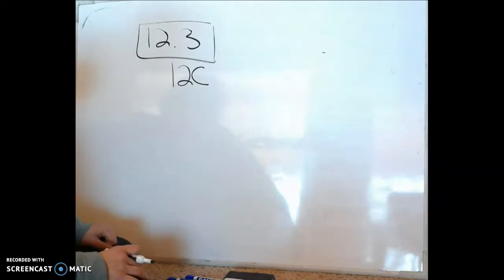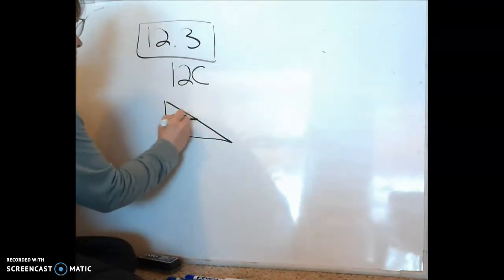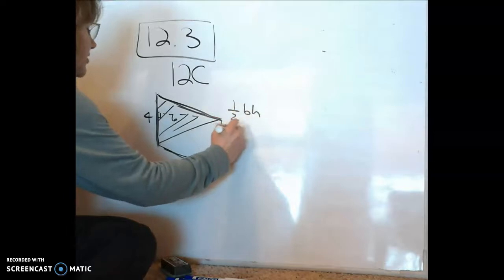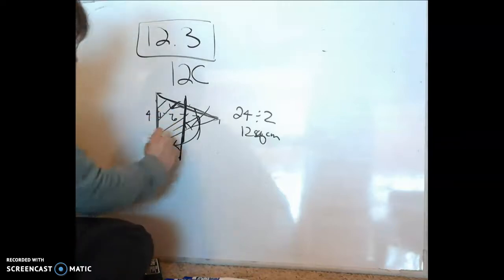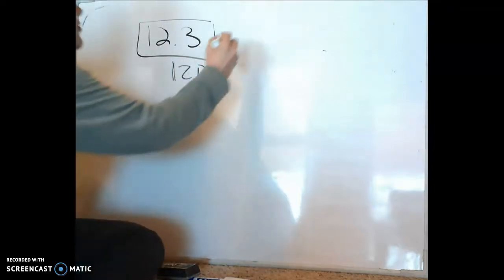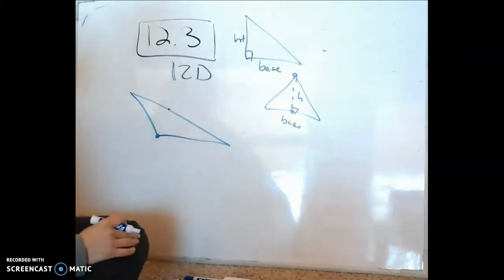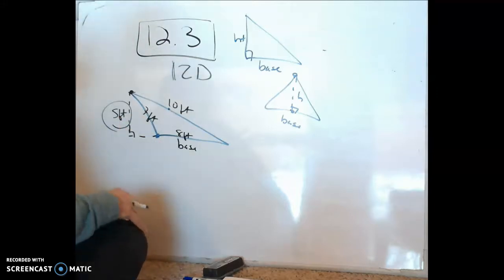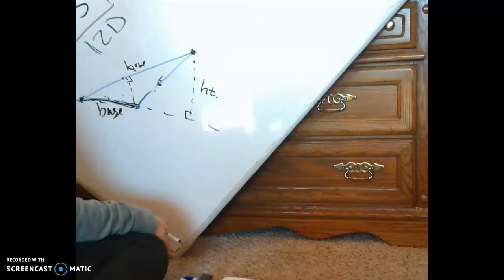Triangles - Aream, Base, Height Labs 12C and 12D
How to find the area, base, and ht of a triagle.